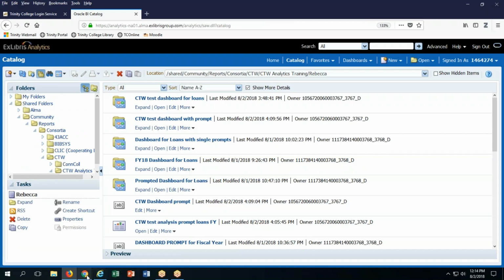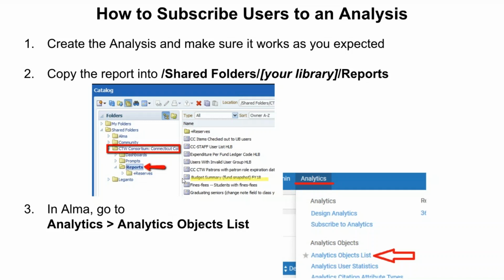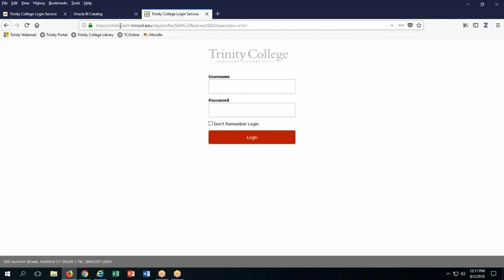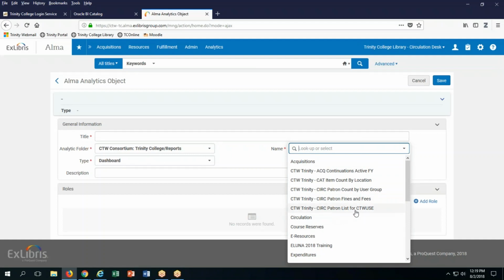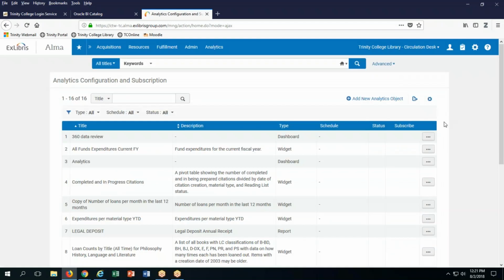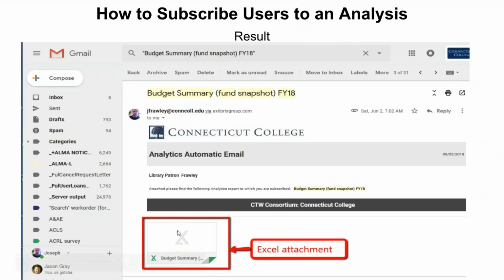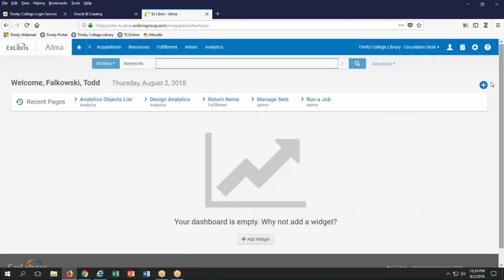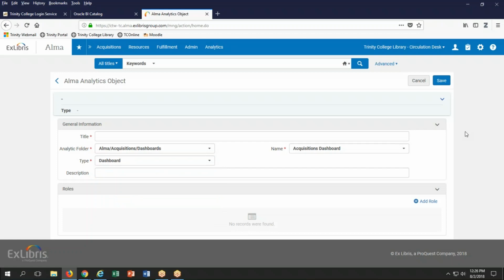CTW analytics Session2 M AutoSharingReports